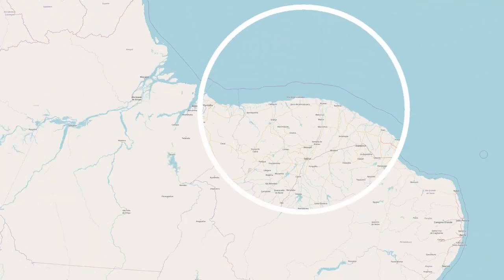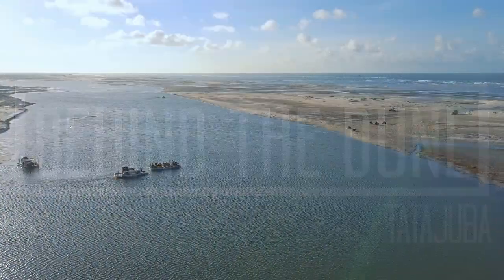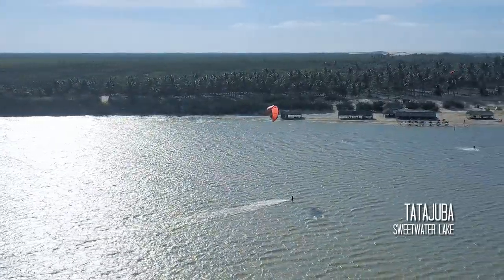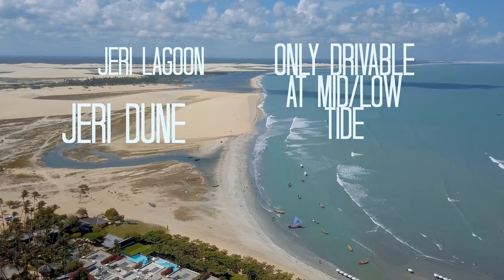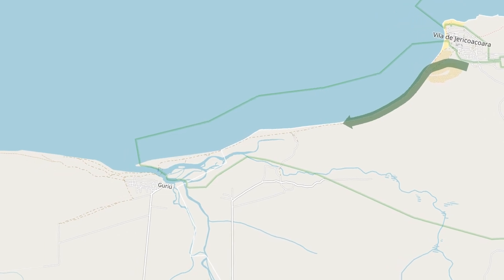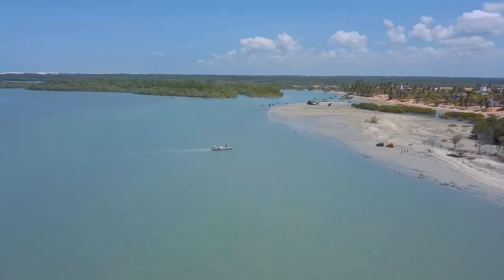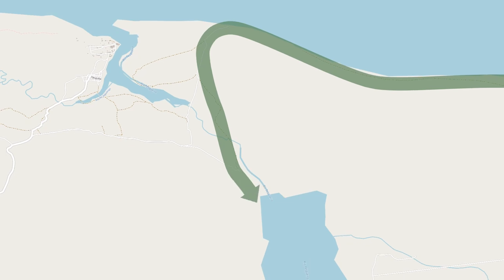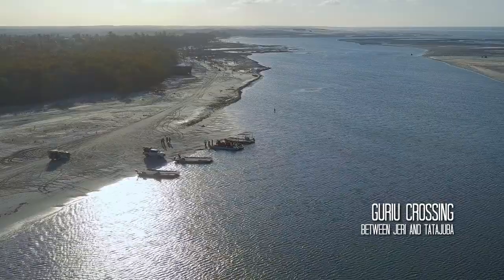Brazil Kitesurf | Going to Tatajuba - Crazy drive through the desert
Tatajuba is a perfect kitesurfing spot that has very flat water. It is waiting for you in the Ceara region of Brazil.
Hidden in the desert and not far from Jericoacoara, Tatajuba is an up and coming kite spot that remains relatively free for now. So you can go all out and practice some sick freestyle tricks, free-ride or get your level up without worrying about getting your kite tangled with some else.
You will need to drive through the desert to get to Tatajuba lake from Jeri (there's also a longer way by taking normal roads, but it is not as fun!). A bit difficult, but very worthwhile adventure, we break it down to you in this video. Enjoy!
We are always looking to discover new and awesome kitespots and introduce them to the world through our videos. ---